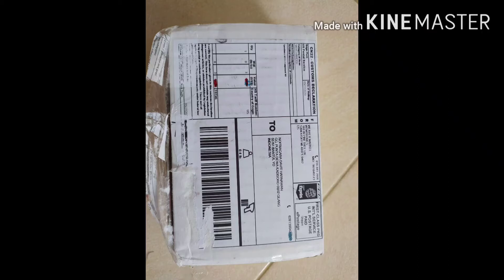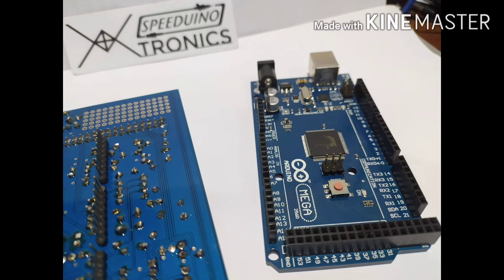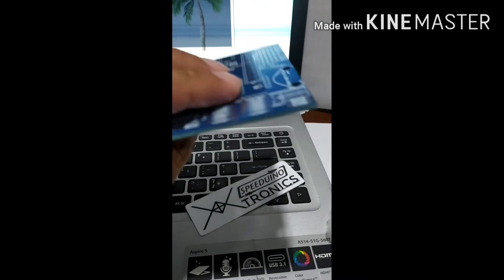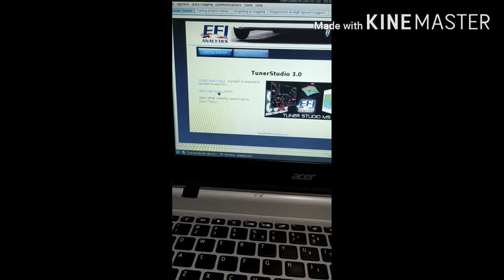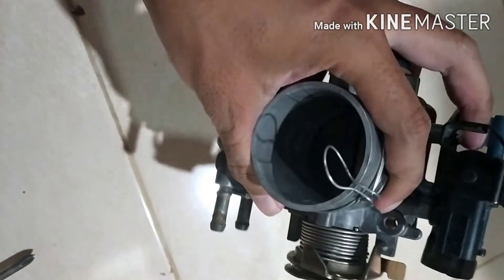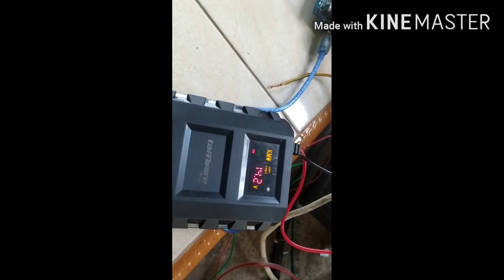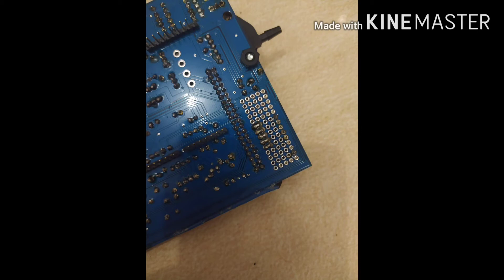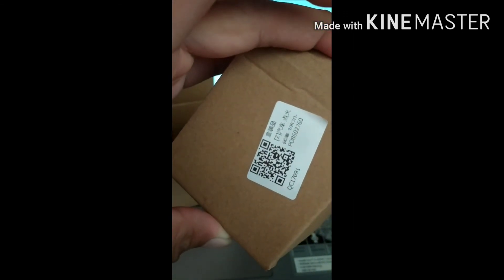Speeduino For Viking Engine, using Arduino based Engine Management | DEX-L15A-VTEC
This my engine Honda L15A using arduino based engine management. powered STOL airplane. this ECU Very cheap and easy for everybody to managed.

My engine will put on traildrager aircraft, can land and take off anywhere.  my engine same with VIking Aircraft Engine